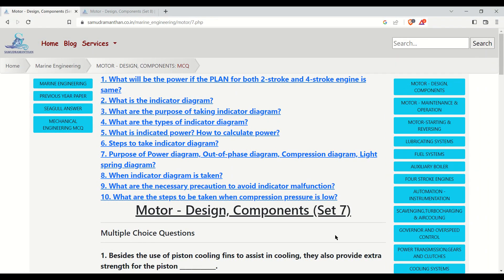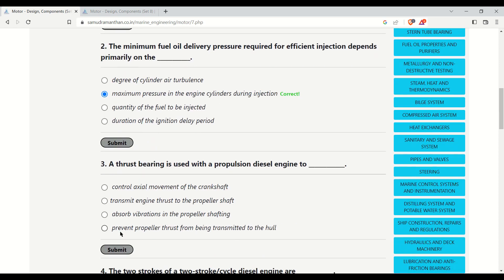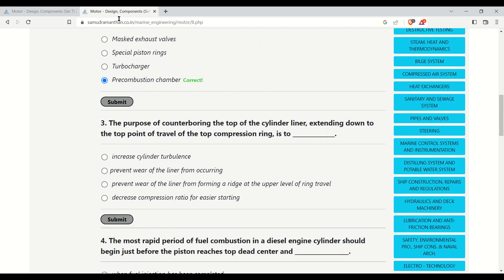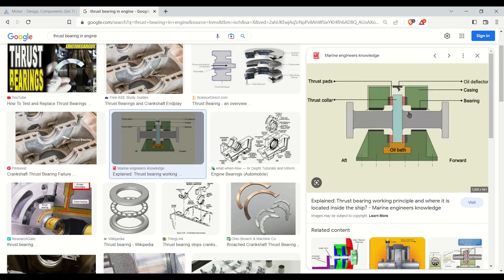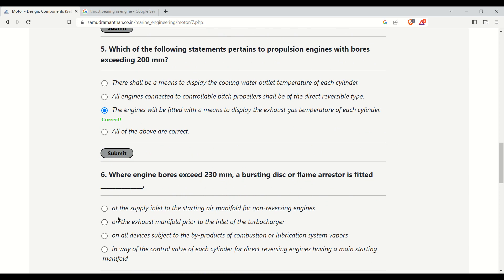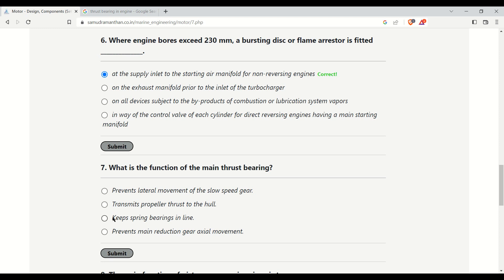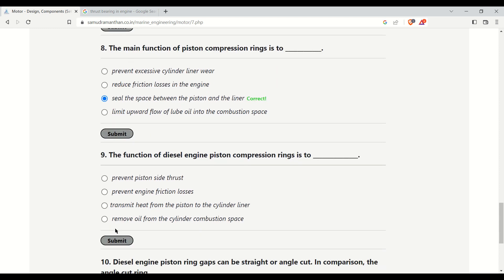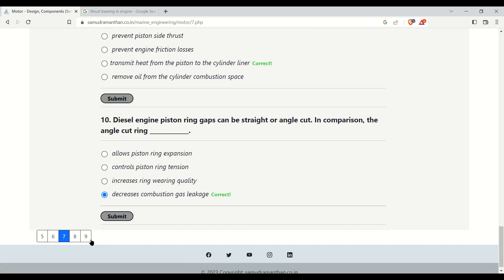Motor - Design, Components (Set 7) marine_mcq @Samudramanthan ​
Questions discussed are
1. Besides the use of piston cooling fins to assist in cooling, they also provide extra strength for the piston ____________.

a. skirt
b. crown
c. gudgeon pin
d. oil rings

2. The minimum fuel oil delivery pressure required for efficient injection depends primarily on the ___________.

a. degree of cylinder air turbulence
b. maximum pressure in the engine cylinders during injection
c. quantity of the fuel to be injected
d. duration of the ignition delay period

3. A thrust bearing is used with a propulsion diesel engine to ____________.

a. control axial movement of the crankshaft
b. transmit engine thrust to the propeller shaft
c. absorb vibrations in the propeller shafting
d. prevent propeller thrust from being transmitted to the hull

4. The two strokes of a two-stroke/cycle diesel engine are ____________.

a. power and intake
b. intake and exhaust
c. exhaust and compression
d. compression and power

5. Which of the following statements pertains to propulsion engines with bores exceeding 200 mm?

a. There shall be a means to display the cooling water outlet temperature of each cylinder.
b. All engines connected to controllable pitch propellers shall be of the direct reversible type.
c. The engines will be fitted with a means to display the exhaust gas temperature of each cylinder.
d. All of the above are correct.

6. Where engine bores exceed 230 mm, a bursting disc or flame arrestor is fitted ______________.

a. at the supply inlet to the starting air manifold for non-reversing engines
b. on the exhaust manifold prior to the inlet of the turbocharger
c. on all devices subject to the by-products of combustion or lubrication system vapors
d. in way of the control valve of each cylinder for direct reversing engines having a main starting manifold

7. What is the function of the main thrust bearing?

a. Prevents lateral movement of the slow speed gear.
b. Transmits propeller thrust to the hull.
c. Keeps spring bearings in line.
d. Prevents main reduction gear axial movement.

8. The main function of piston compression rings is to ____________.

a. prevent excessive cylinder liner wear
b. reduce friction losses in the engine
c. seal the space between the piston and the liner
d. limit upward flow of lube oil into the combustion space

9. The function of diesel engine piston compression rings is to _______________.

a. prevent piston side thrust
b. prevent engine friction losses
c. transmit heat from the piston to the cylinder liner
d. remove oil from the cylinder combustion space

10. Diesel engine piston ring gaps can be straight or angle cut. In comparison, the angle cut ring _____________.

a. allows piston ring expansion
b. controls piston ring tension
c. increases ring wearing quality
d. decreases combustion gas leakage